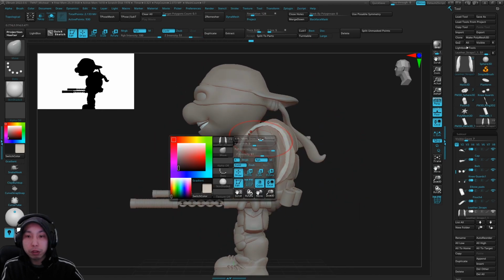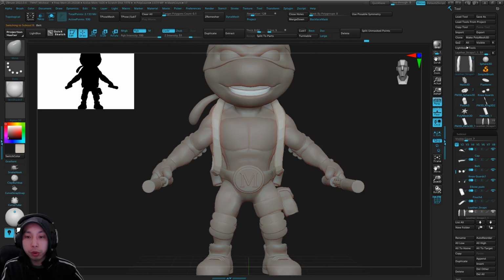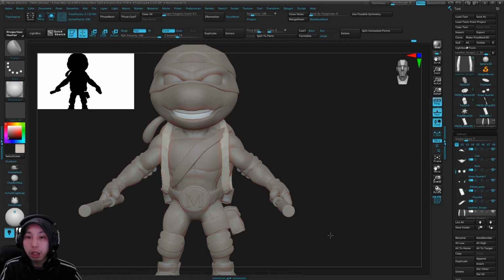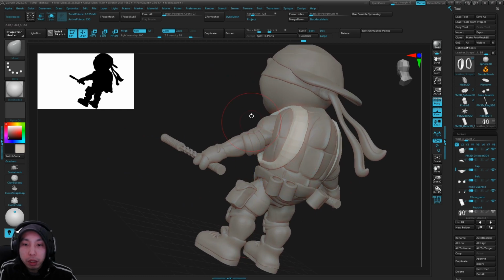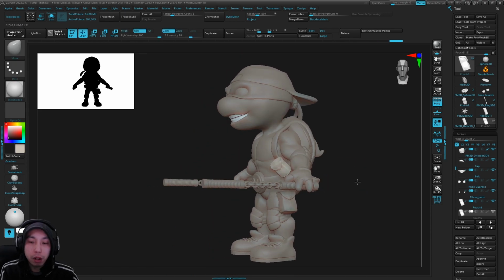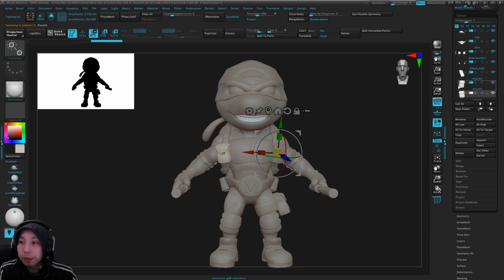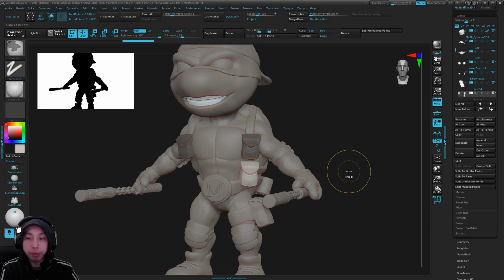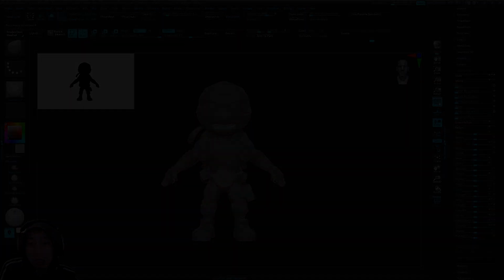Chapter 2: Hey! I Know that character!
In this video I share my thought process on designing and how silhouette play a big part in my designs.

Support this endeavour!